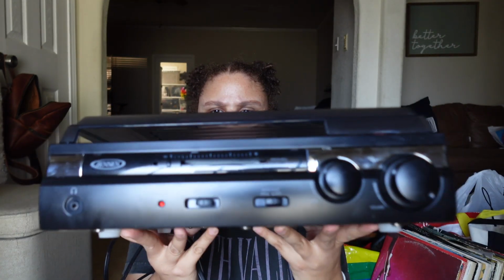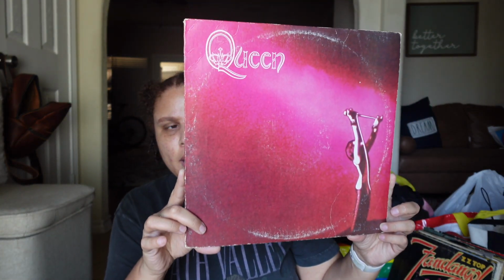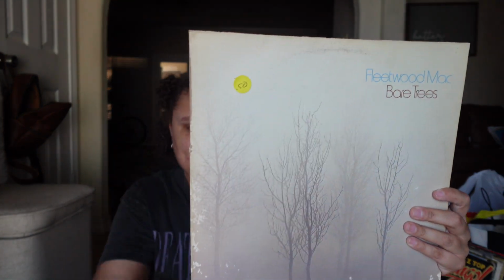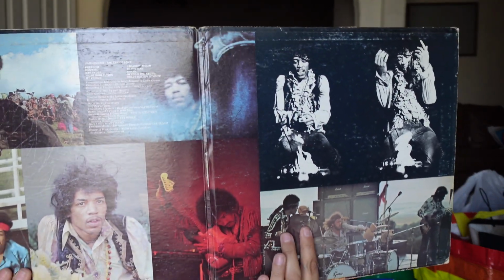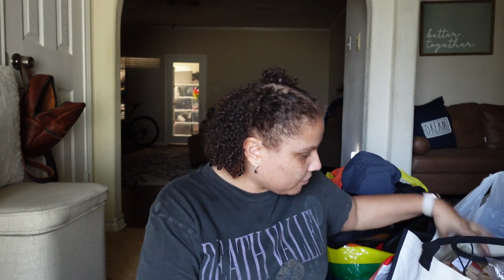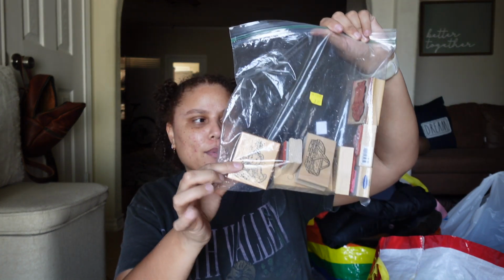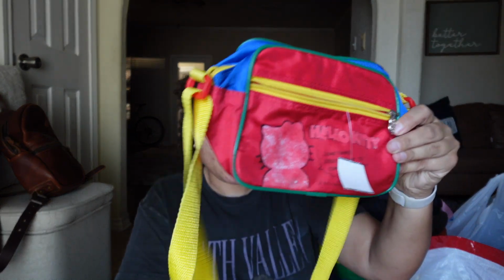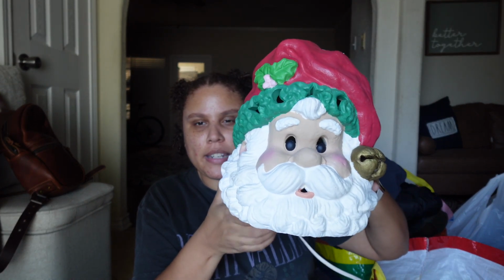Eclectic thrift haul for reselling online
Hello my name is Alex and I am a part time reseller online trying to shift to full time. Come along my journey with me of everything reseller related content and everything in between!

Want to shop my stores:
Poshmark: @cosabellahanger
Mercari: Cosa Bella Hanger

Packing Tape
Wrapping paper
Bubble wrap
Camera/ Phone tripod with remote
Small ring light for phone
Cute leopard thank you polymailers
All black large polymailers